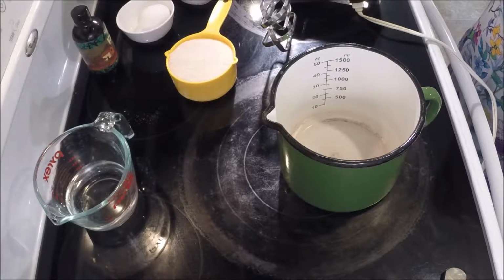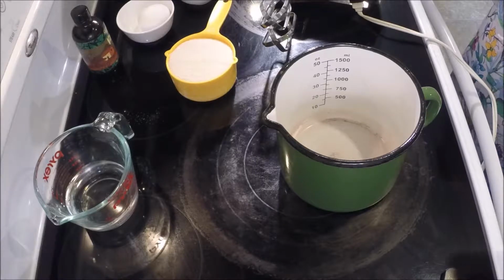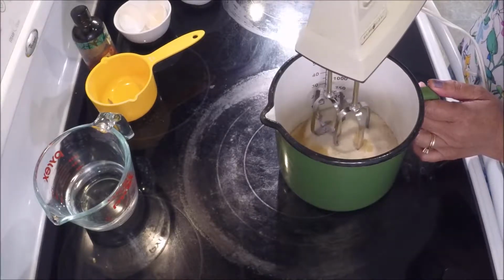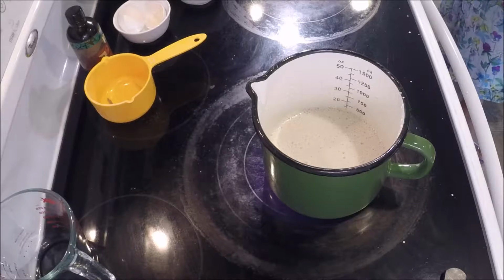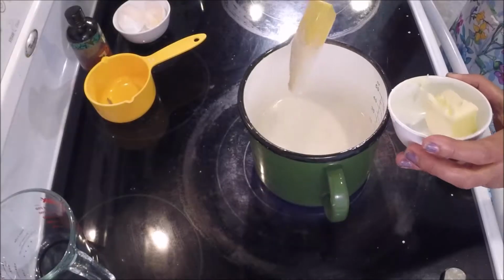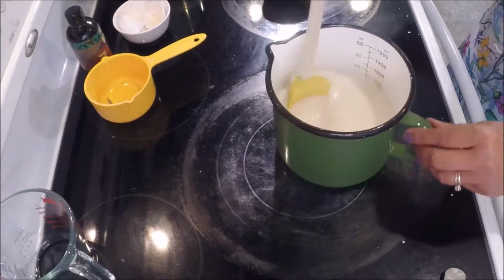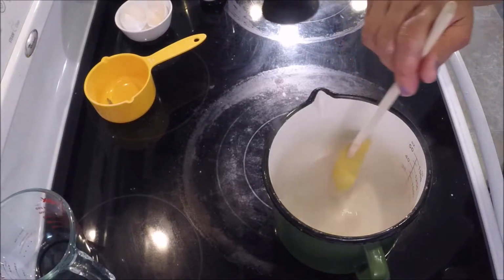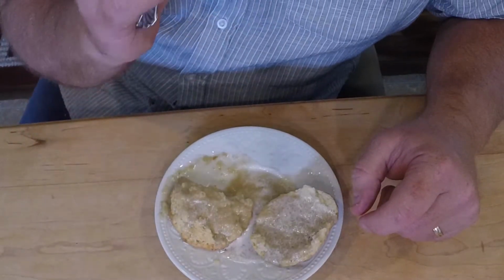Egg Butter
Great recipe for something different than your normal syrup.  Works well over pancakes, waffles, biscuits and even toast.  Simple and quick to throw together.

1 Cup Sugar
1 Egg
1/2 Cup Water
2 Tablespoon of Butter (or to taste)
Fresh Ground Nutmeg to Taste
Optional Cinnamon to Taste